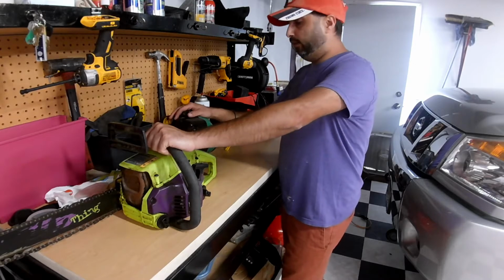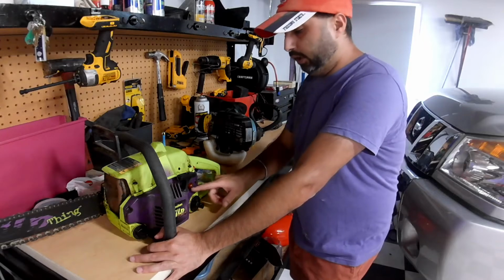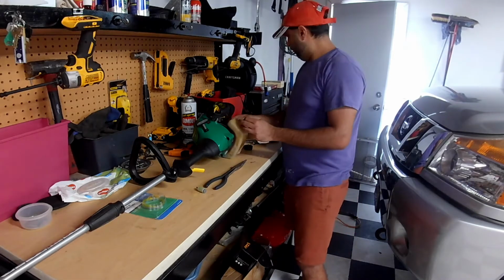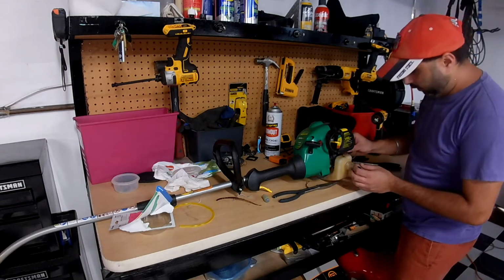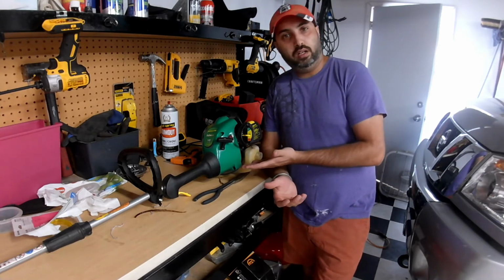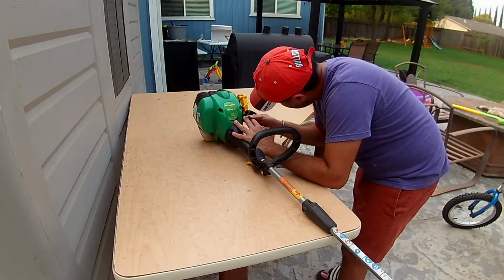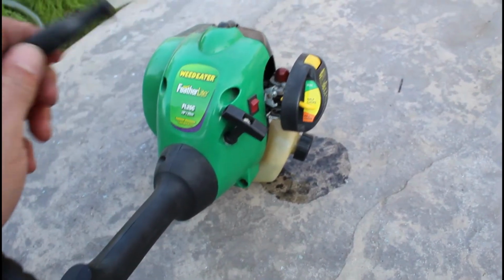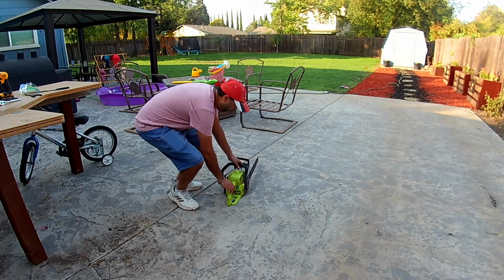FLIPPING LAWNMOWERS TO A C8 CORVETTE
This is the 5th episode of my Road to my C8 Corvette series. In this video I show how I started by flipping lawnmower and yard equipment and trade up to flipping cars. The goal is to save up enough money to buy C8 Corvette.